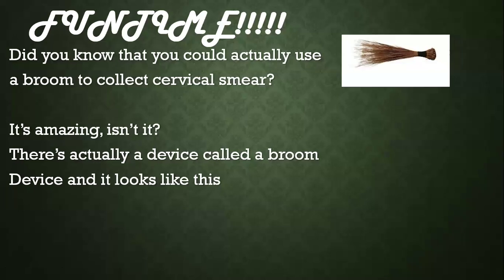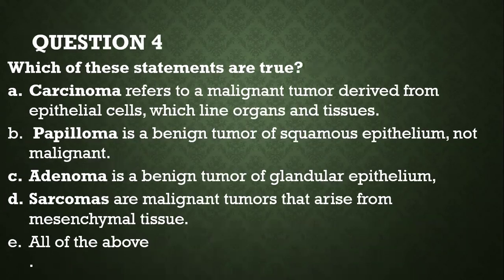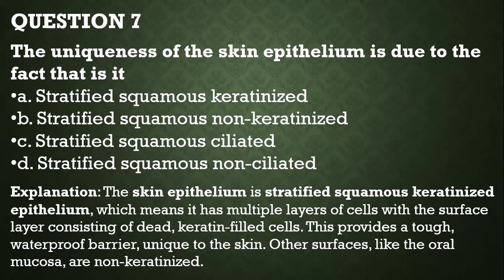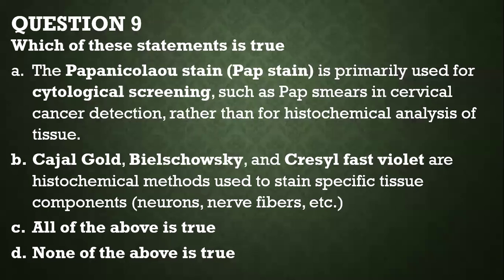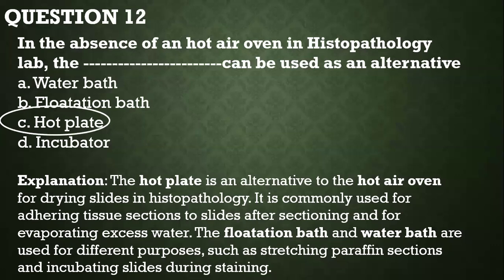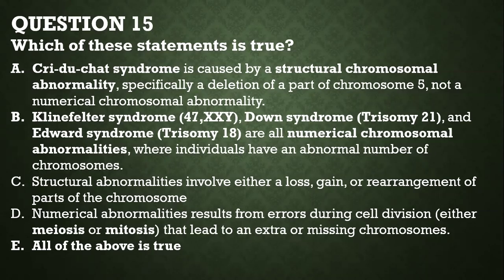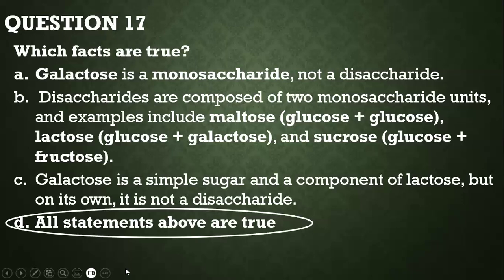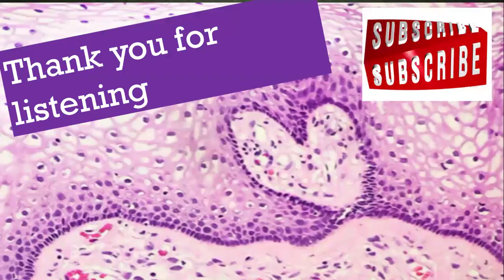HISTOPATHOLOGY PRACTICE QUESTIONS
MCQS ON HISTOPATHOLOGY, CYTOLOGY, STAINS, FORENSIC HISTOPATHOLOGY FOR MED. LAB SCIENTISTS, DOCTORS.  NURSES AND OTHER HEALTH PROFESSIONALS. BMLS, DMLT HISTOPATHOLOGY MCQ QUESTION PAPER